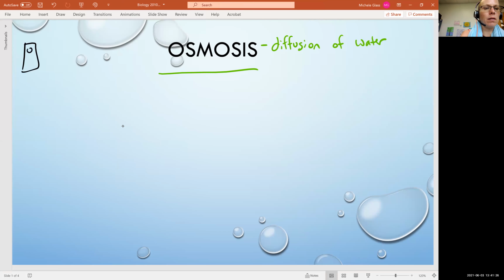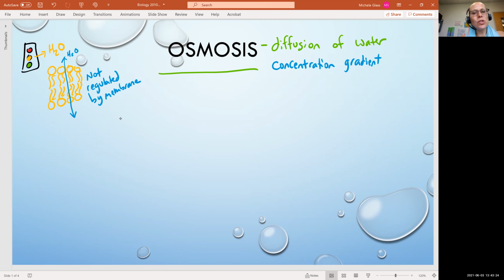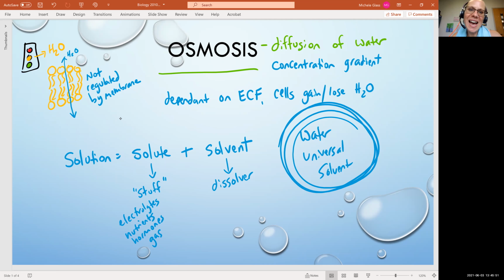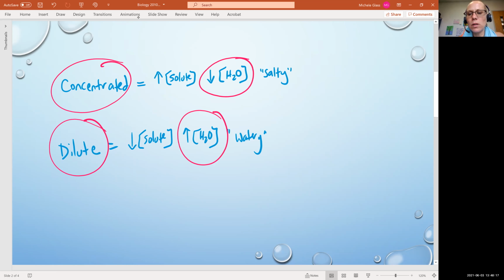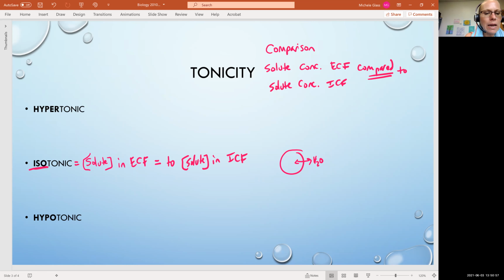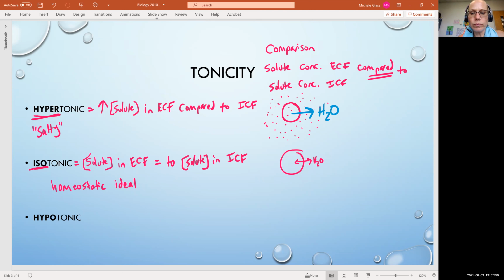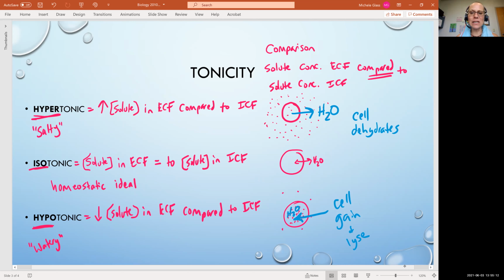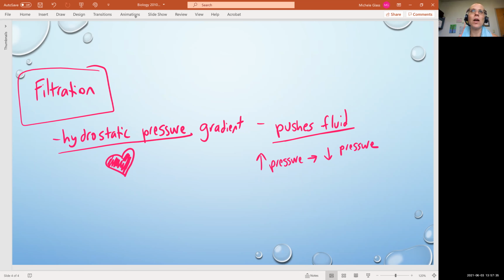Biology 2010 Chapter 3: Osmosis (video 3)